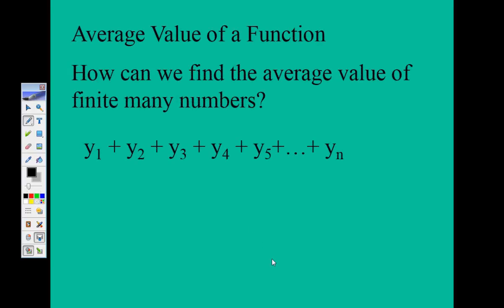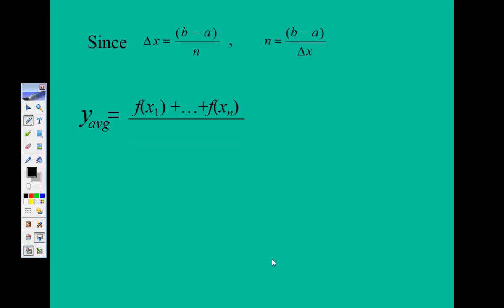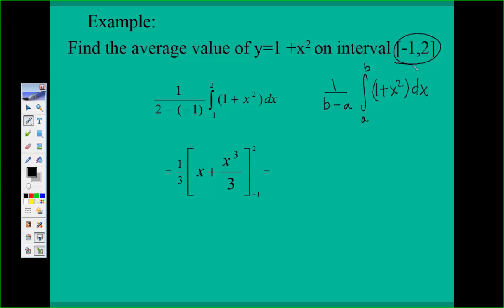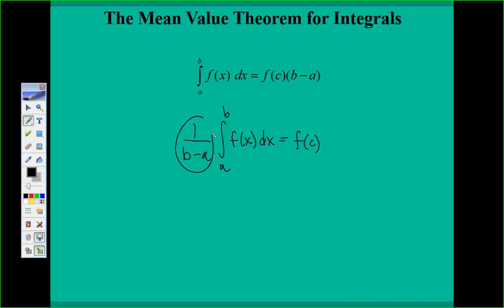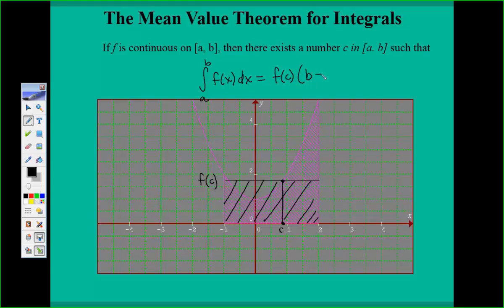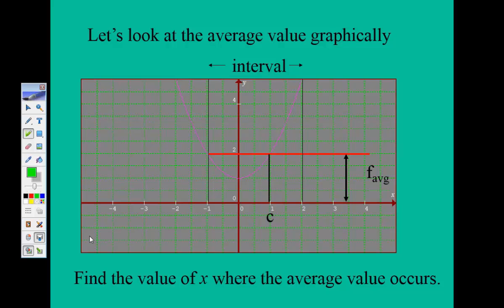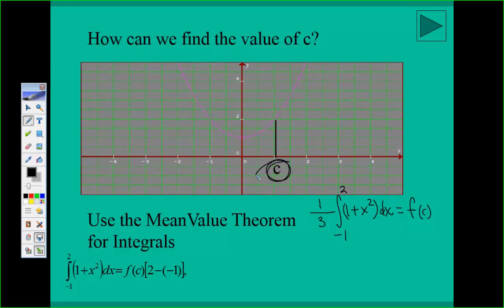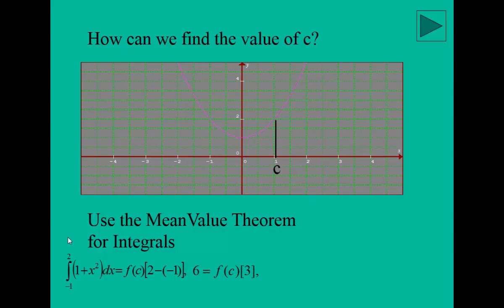section 6.5 average value